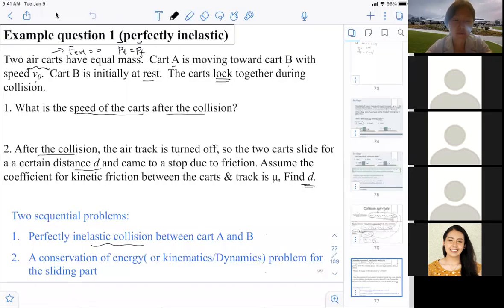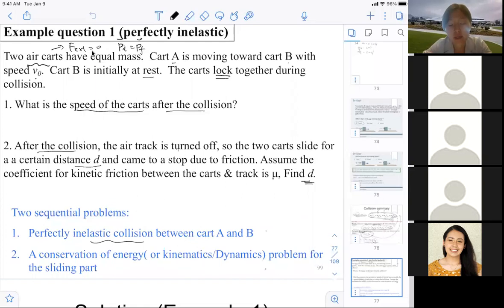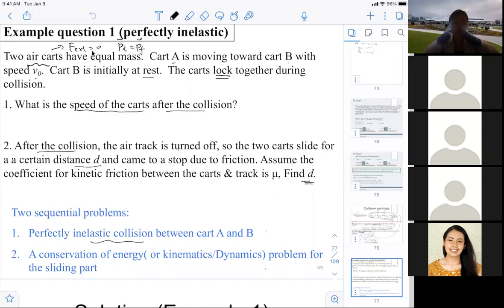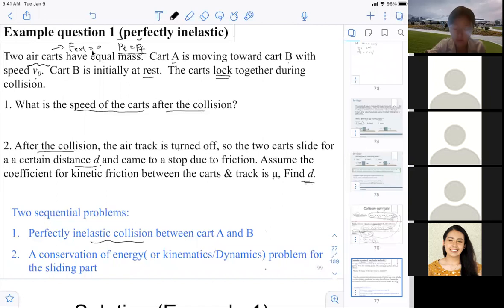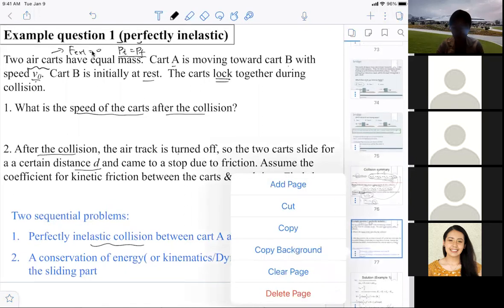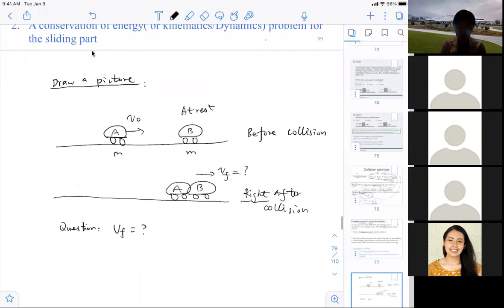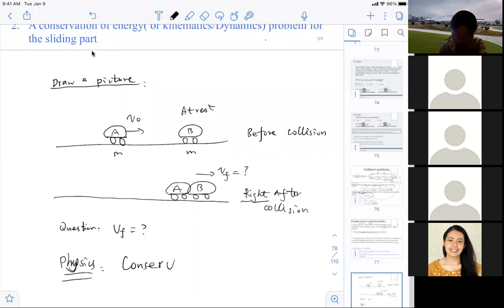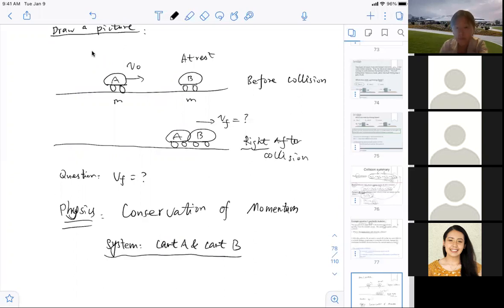PHY1510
W_10/20